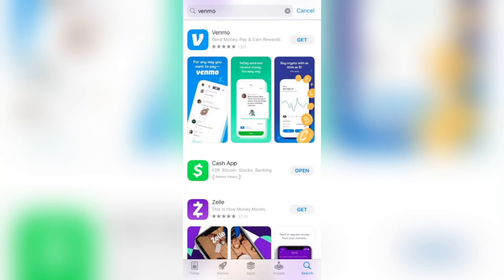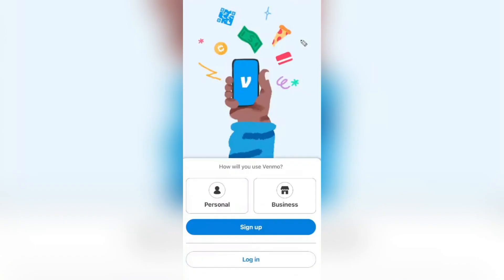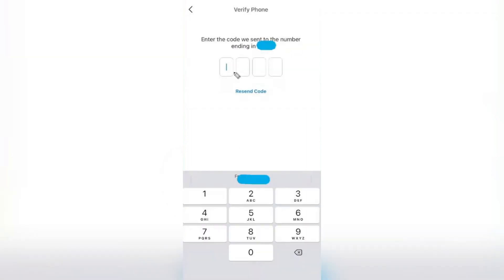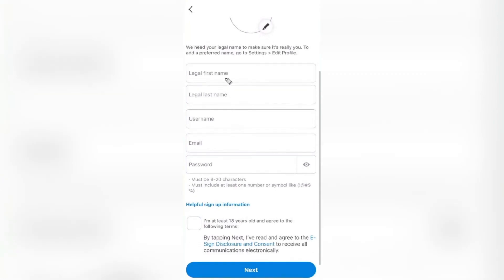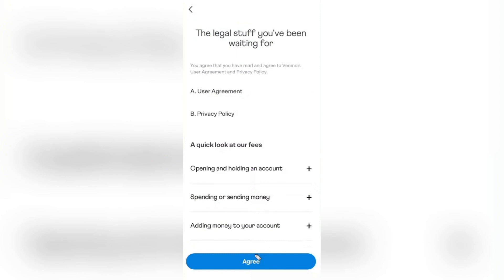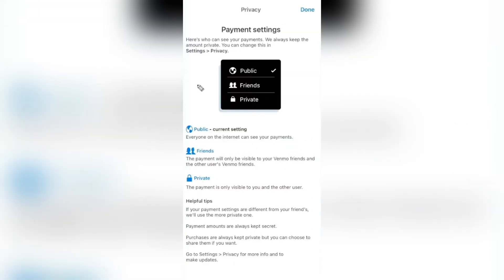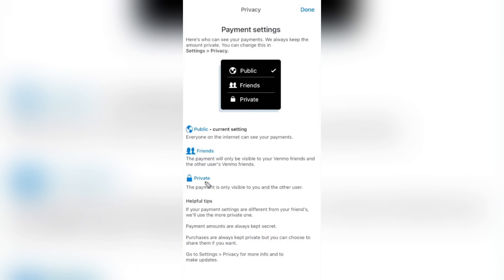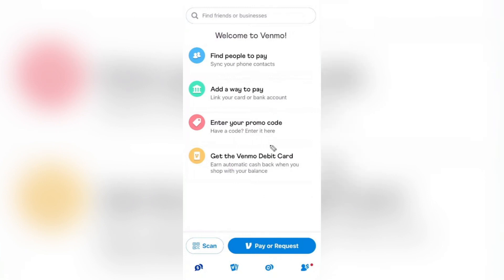How to Sign up for a Venmo Account | Venmo Tutorial 2025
In this tutorial video 'How to Sign up for a Venmo Account', we will guide you through the process of creating a Venmo account step by step. Venmo is a popular mobile payment service that allows you to send and receive money easily. We will show you how to download the Venmo app, sign up using your email or phone number, set up your profile, link a payment method, and start making transactions with friends and family. Join us in this comprehensive Venmo tutorial to simplify your payment experience!

Timestamps

Intro 00:00 – 00:06
Signing Up for Venmo – 00:07 – 03:04